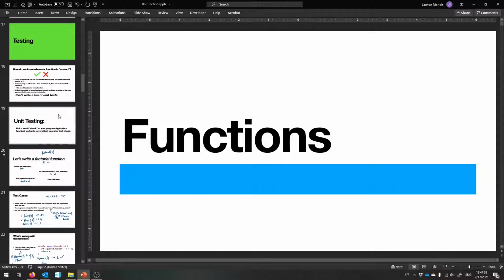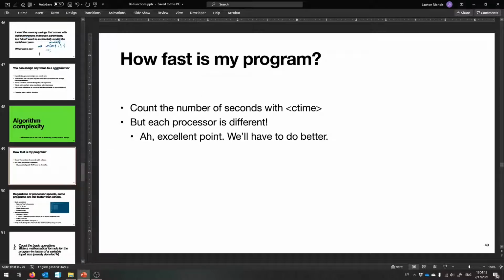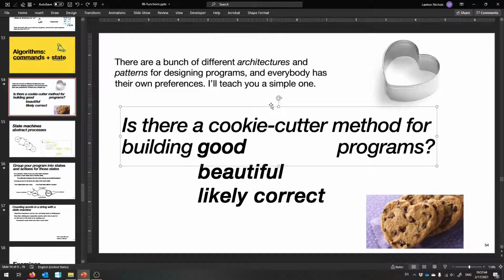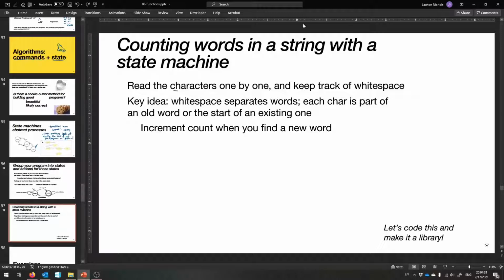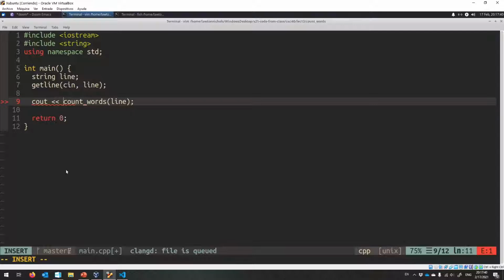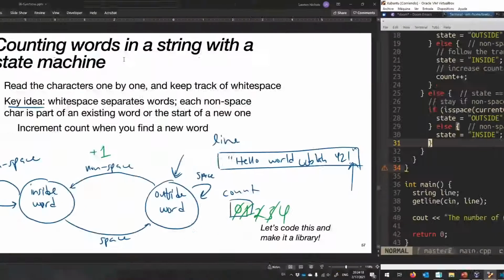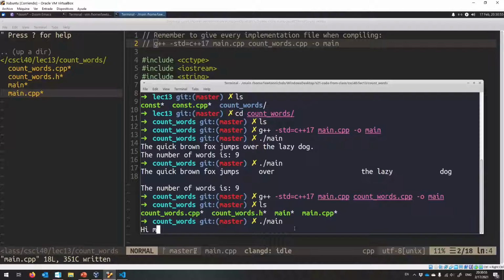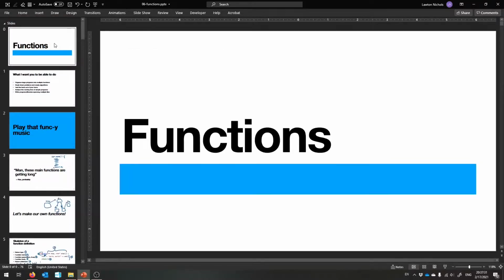(S21) CSCI 40: Lecture 13